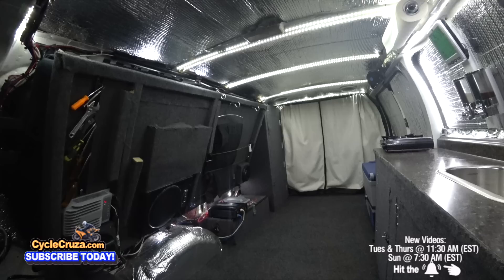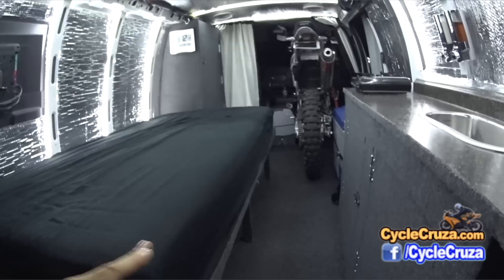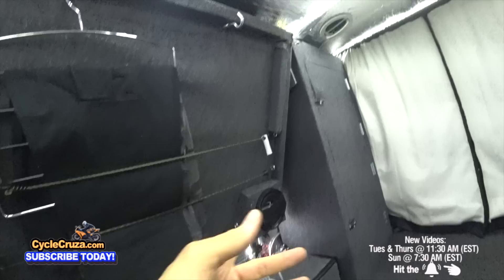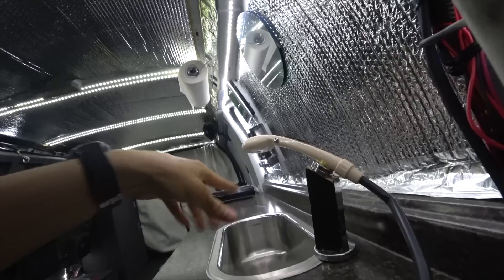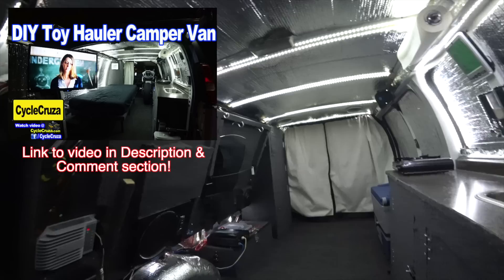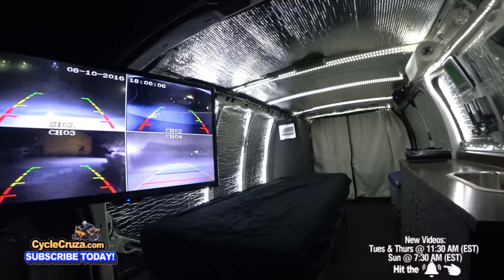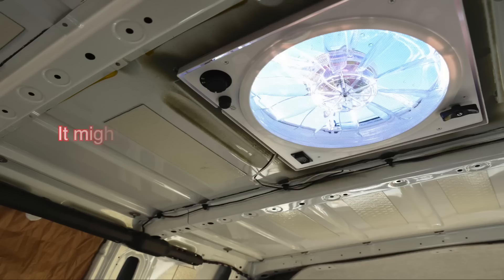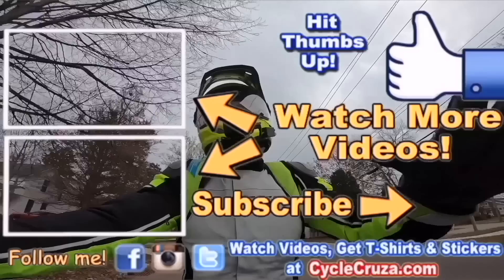5 Things I HATE About My Custom Camper Van Build Tiny Home